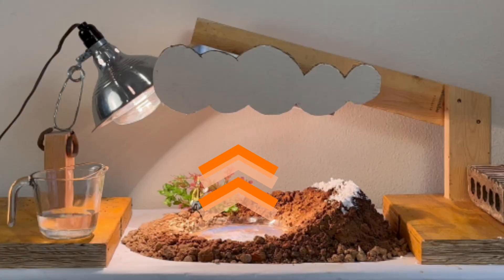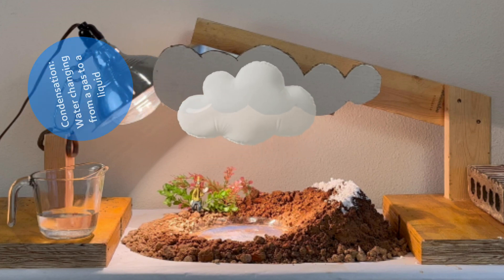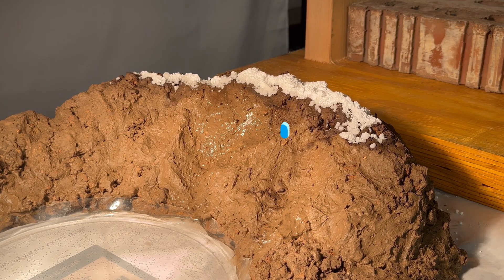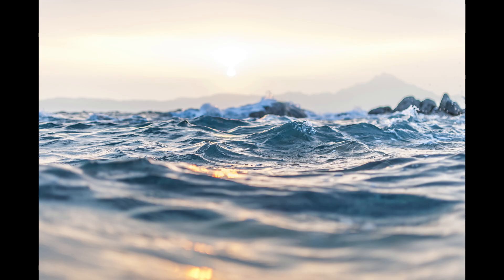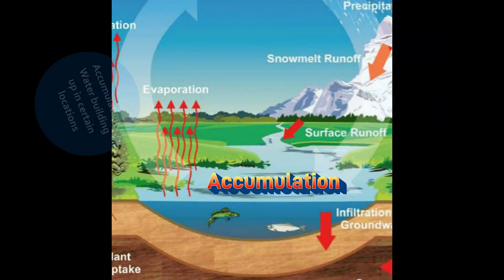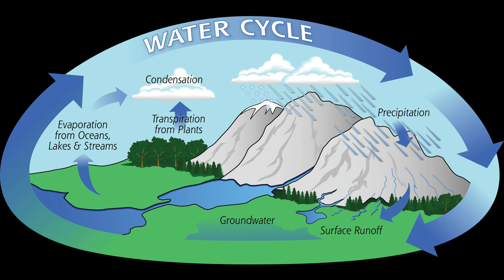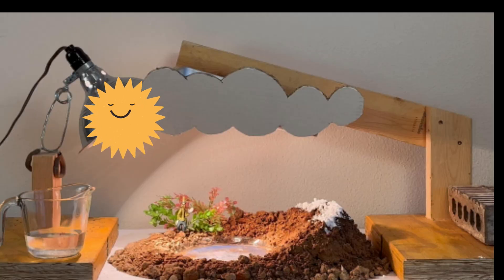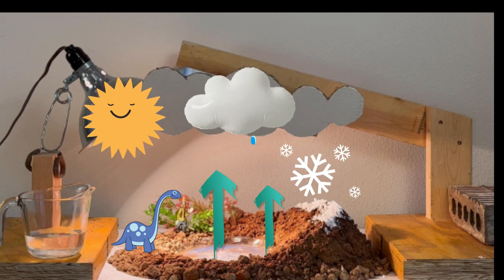I built a working model of the water cycle!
Check out this great model to help understand how the water cycle actually works.   Learn the meaning of evaporation, transpiration, respiration, sublimation, condensation, precipitation, infiltration, surface runoff and accumulation.  All of this is made possible by the energy from the sun and the force of gravity!

Credits:
Water Cycle Picture 1:
Credit NASA: AIRS

Water Cycle Picture 2:
Credit NASA: AIRS

Water Cycle Picture 3:
Credit NASA: AIRS

Original image from Carol M. Highsmith’s America, Library of Congress collection. Digitally enhanced by rawpixel.

Panting Dog
 CC0 Public Domain